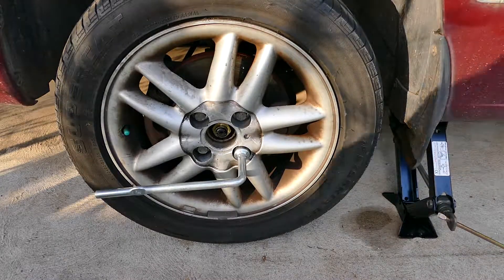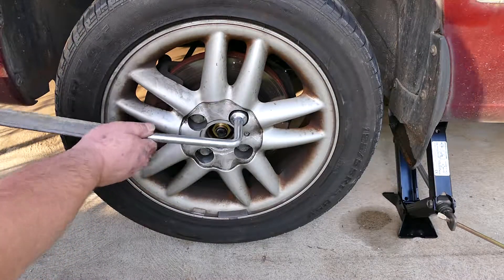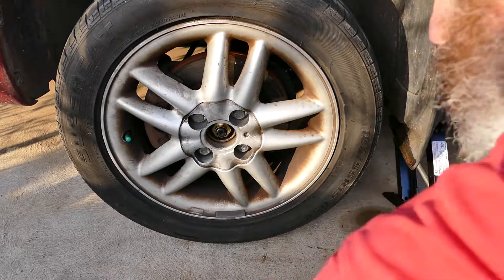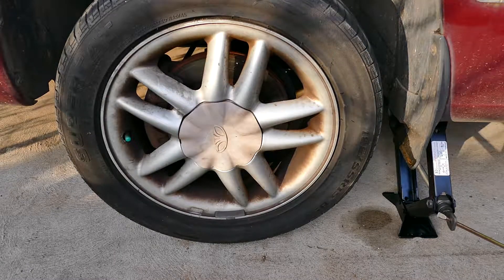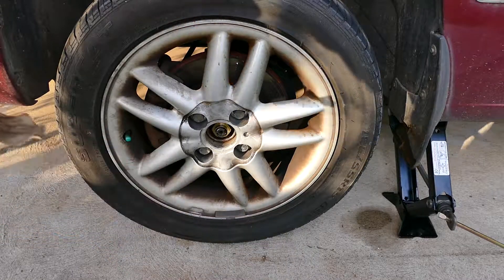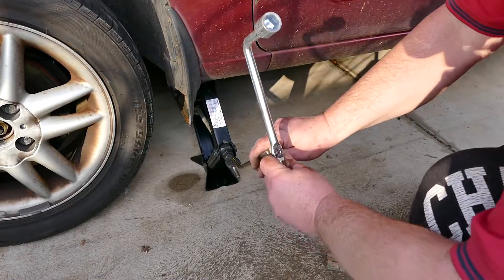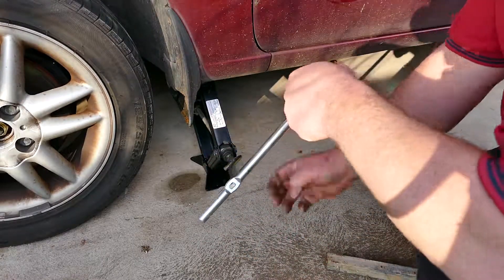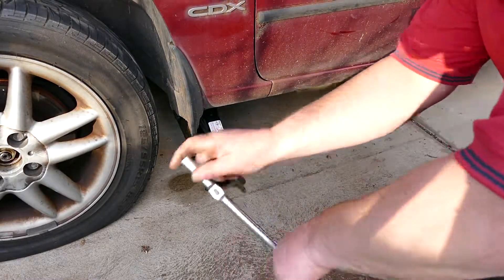Nobody-'Knows'-The-Trouble-"I"ve-SEEN ... Nobody-Knows-'My'-SORROW Part-[C]